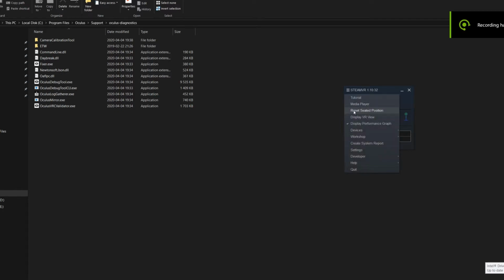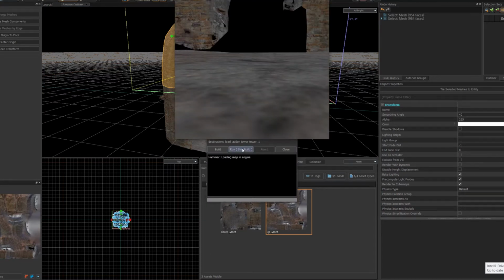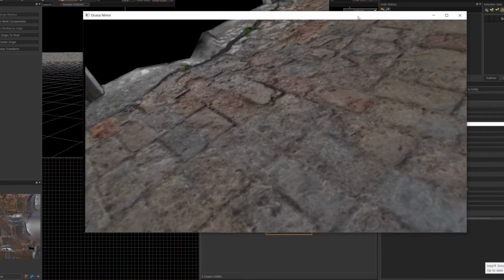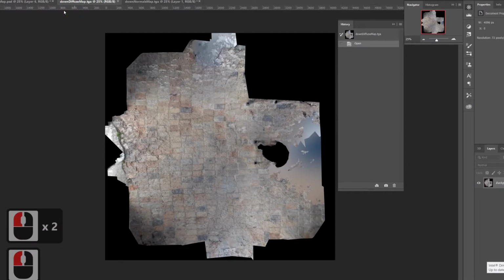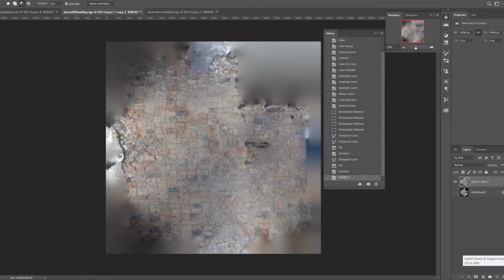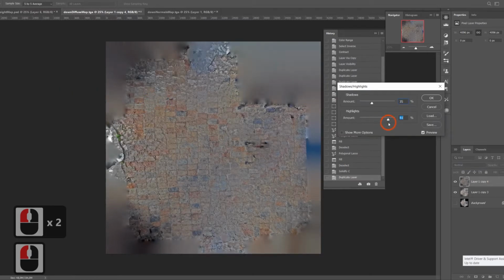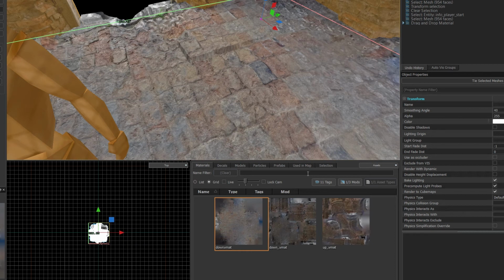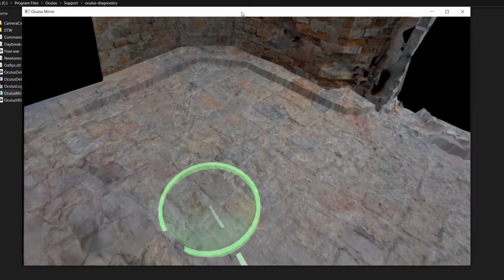devlog part 4 for VR environment with 3D scanned models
in the forth part I am testing if it is worth to split lower part of tower to 5 separate models each with 4k texture and sort of a displacement map baked directly in to the mesh sins there is no tessellation in hammer editor. (At least steam VR version of it). Also accidentally recorded a hammer crash, that just happens each ten mouse clicks. Well to be honest might be each 20 mouse clicks :) so save regularly and pray..